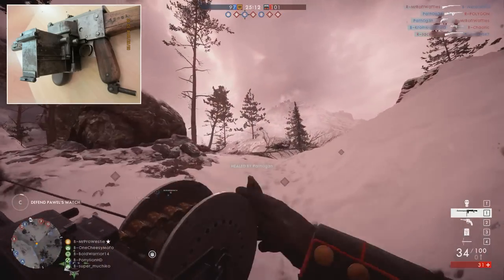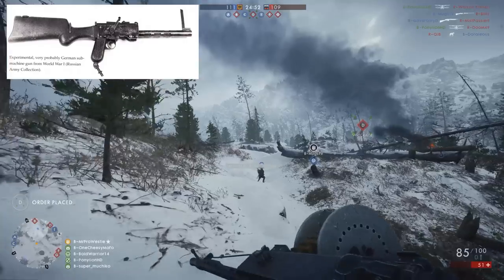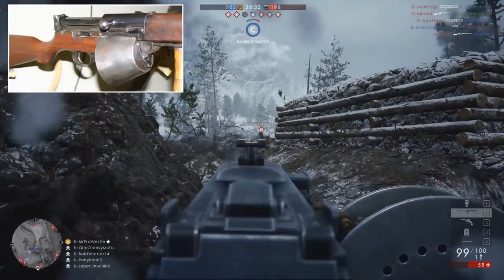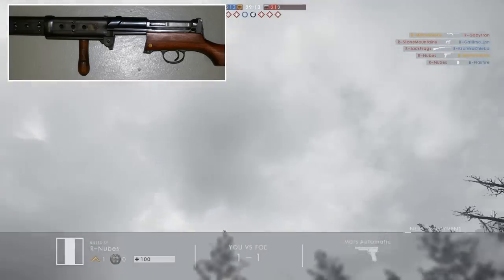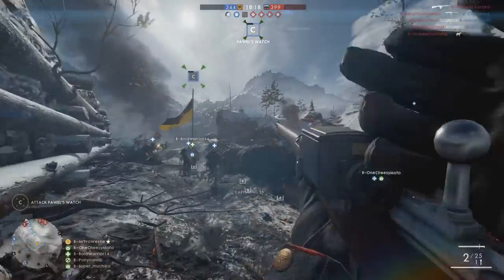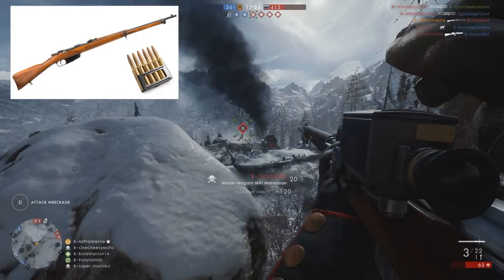► 5 MORE POTENTIAL WEAPONS FOR RUSSIAN DLC! - Battlefield 1 In The Name Of The Tsar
Here's 5 more potential weapons that DICE could add to the Russian DLC, In The Name Of The Tsar! These are weapons we've covered before but aren't of Russian origin and could be free for all players as part of the new progression system! :D
► Elgato - (link not here yet lol)